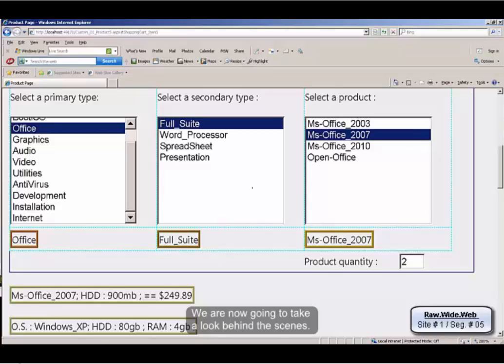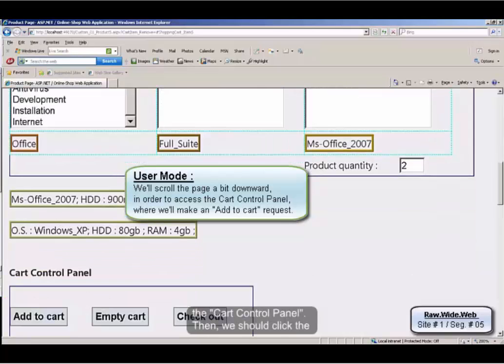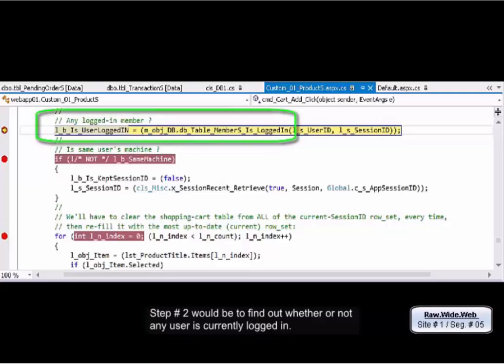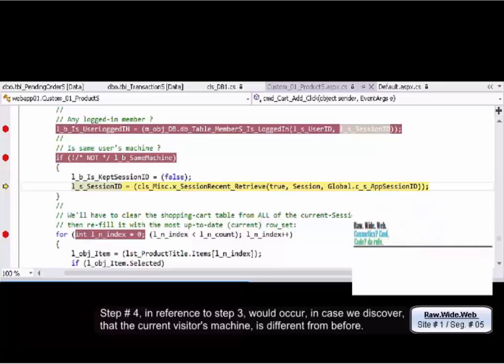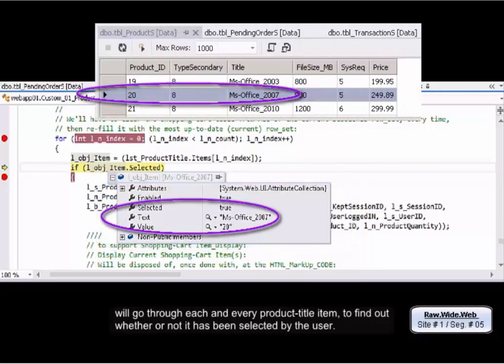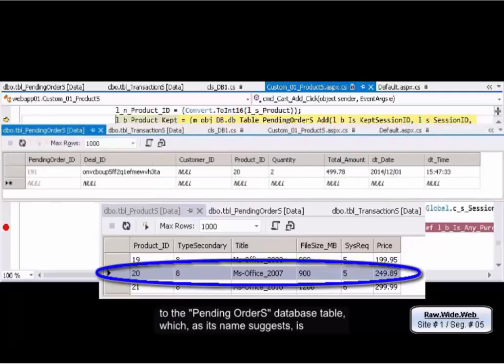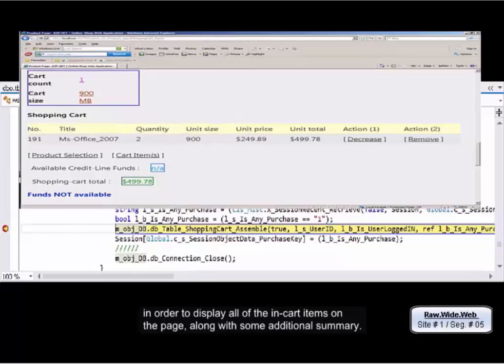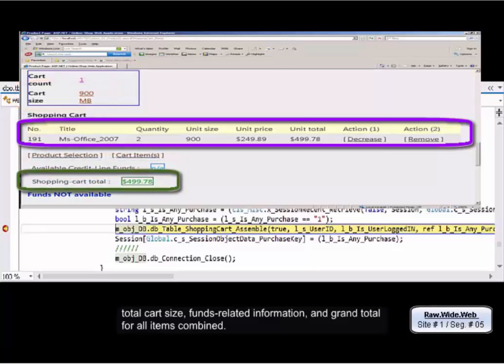Website # 1 / Segment # 05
1. Developer's insight : "Add to cart".
2. Function : "db_Table_ShoppingCart_Assemble()".